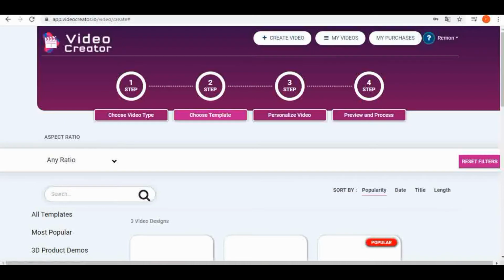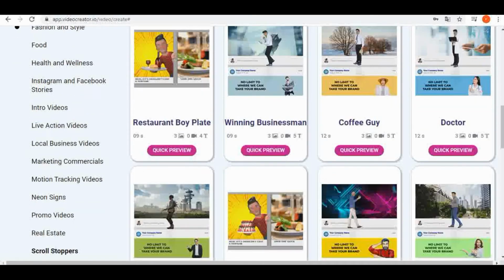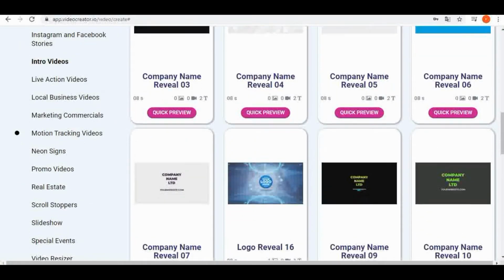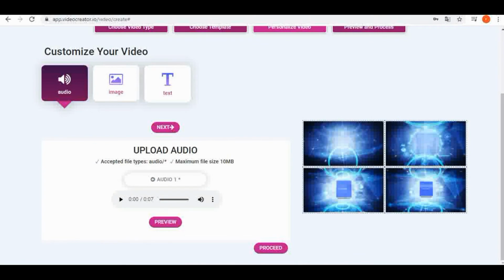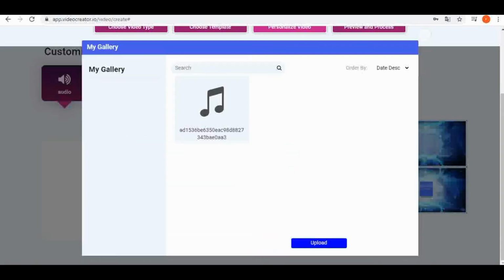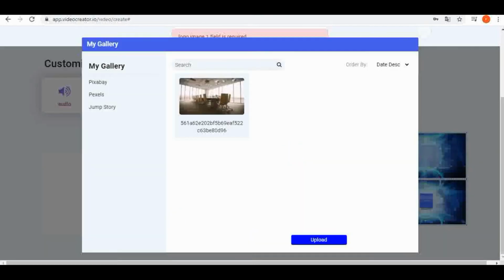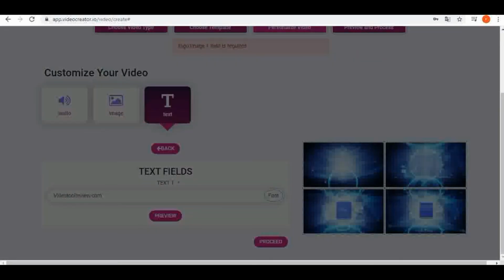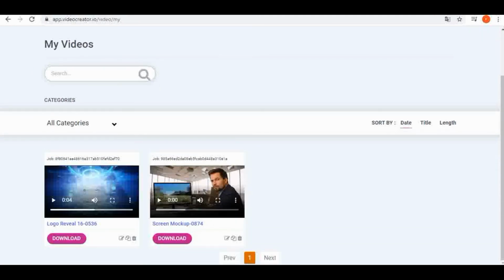VideoCreator Review. Create intro's, explainer videos, whiteboard videos and more.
This is a small  review and overview of the VideoCreator software. It's very easy to easy and you can create stunning intro's, explainer videos , whiteboard videos and much more.